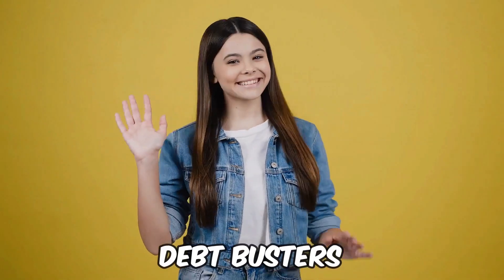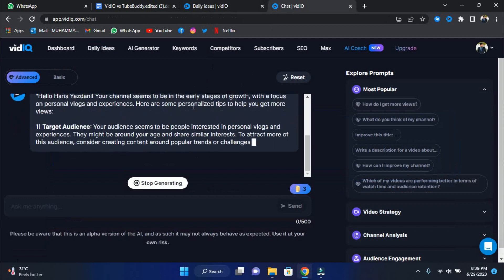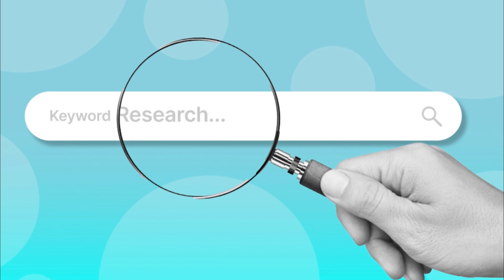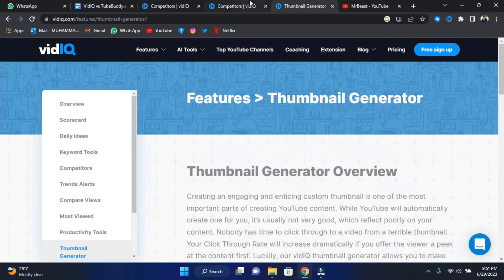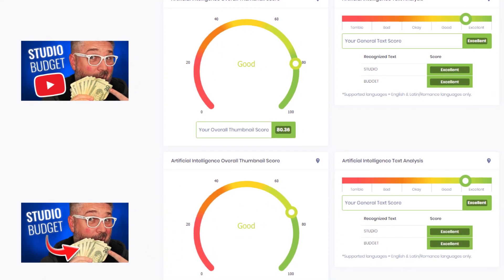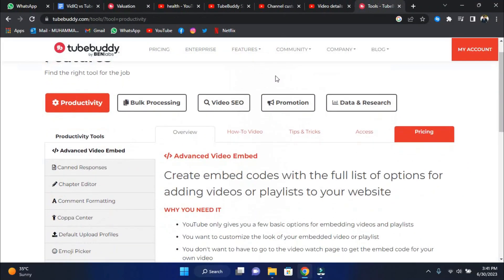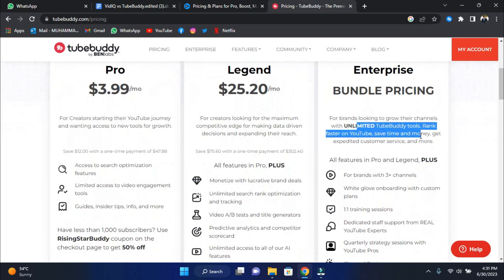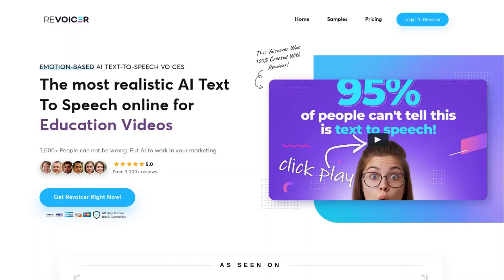VidIQ vs. TubeBuddy - Which Reigns Supreme in 2023?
In this video, we'll compare two powerful YouTube SEO tools, VidIQ and TubeBuddy, to determine which one reigns supreme in 2023. Dive into the world of YouTube optimization as we explore the features, functionalities, and benefits of each tool. Discover how VidIQ and TubeBuddy can boost your channel's visibility, increase click-through rates (CTR), and maximize your YouTube SEO efforts. We'll delve into the latest trends and techniques for YouTube SEO in 2023, providing you with valuable insights and recommendations. If you're a content creator looking to gain an edge on YouTube, this video is a must-watch. Tune in now to find out which tool is your ultimate YouTube SEO ally.

Unlock YouTube success with TubeBuddy's free tools: optimize videos, boost channel performance, and save time, all in one powerful platform.

Try Play HT, one of the BEST and most cost effective TTS software on the market, for FREE!